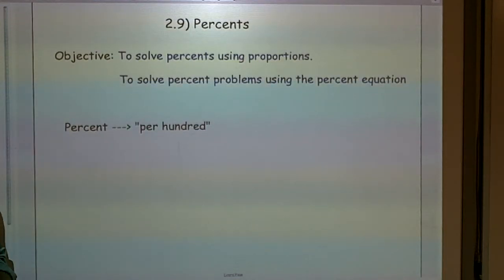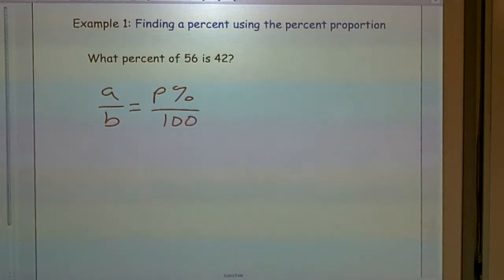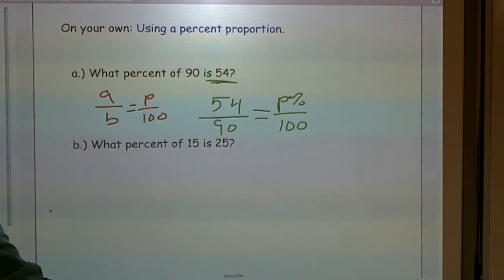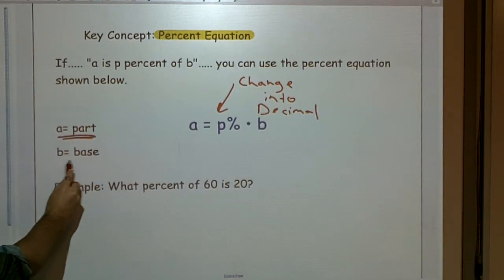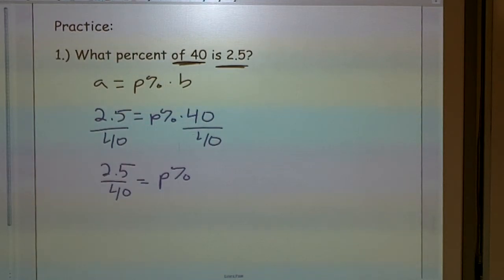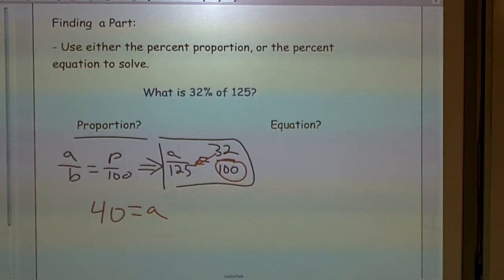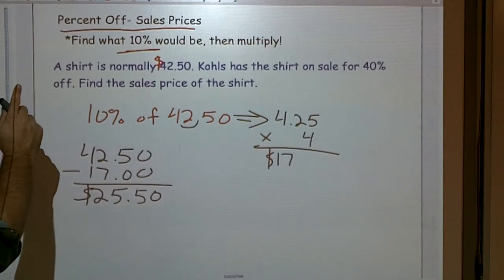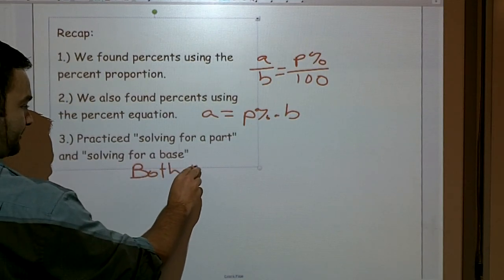2 9 percents